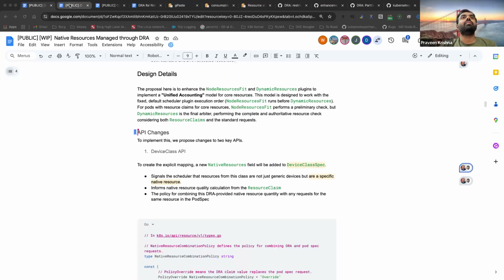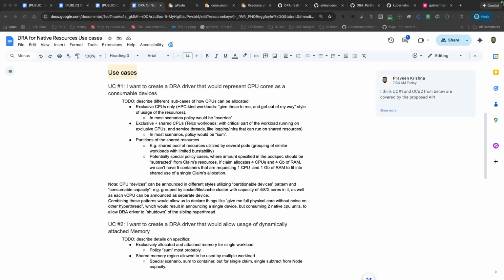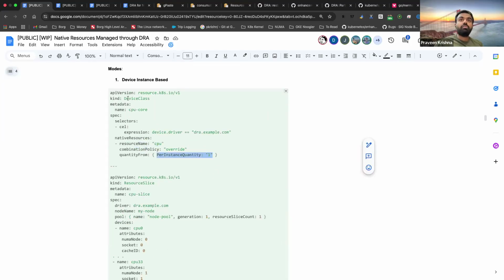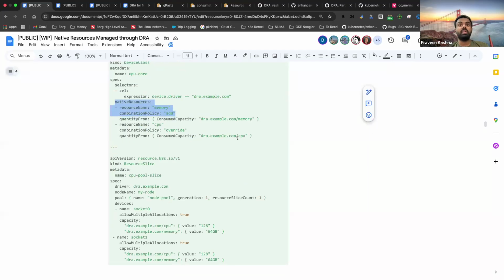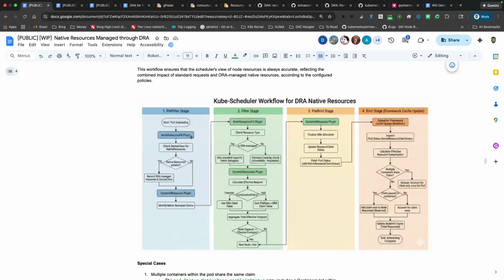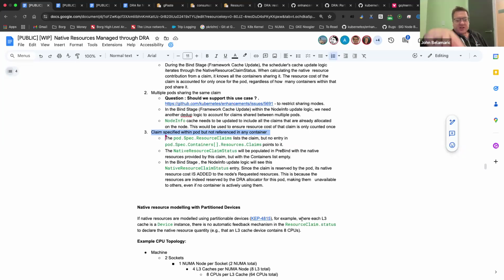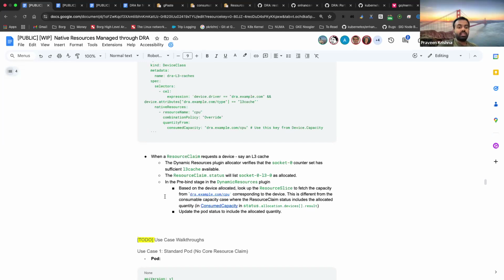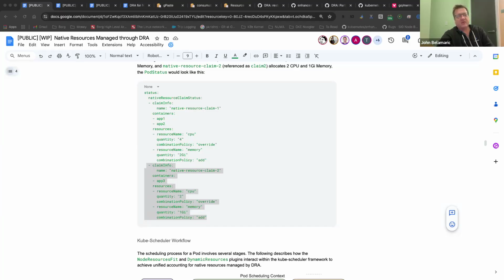20251202 WG Device Management - Native Resources in DRA